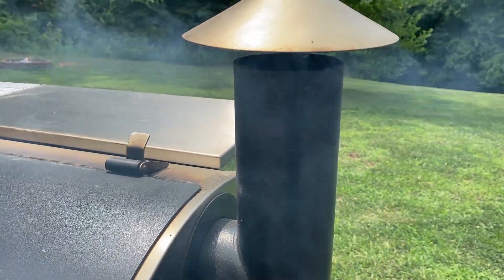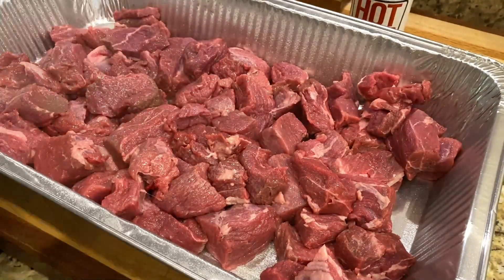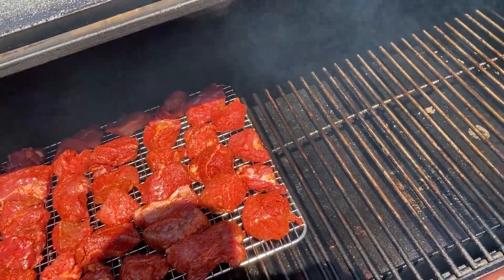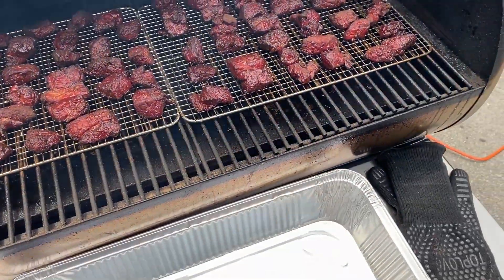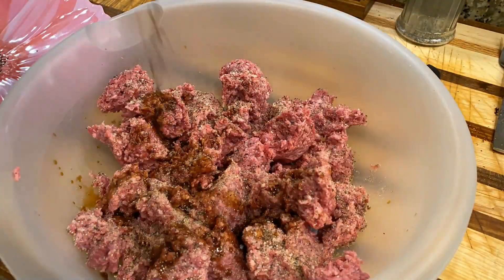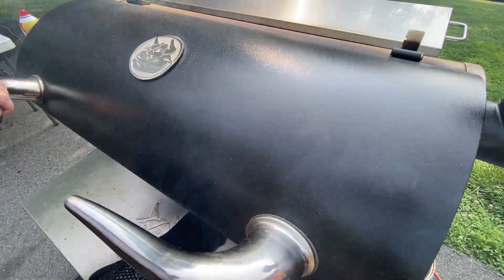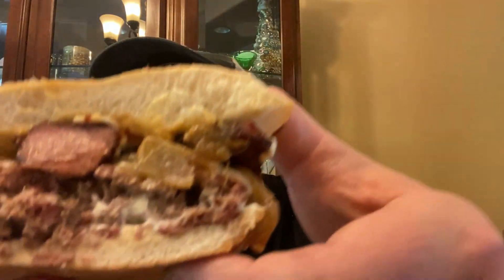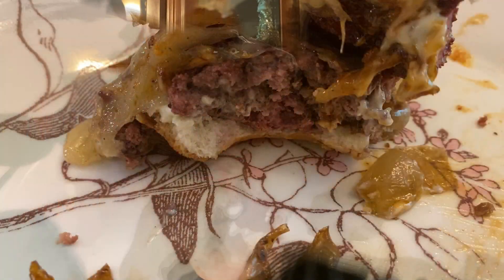BEST BURGERS EVER? RECTEQ CHEESEBURGER WITH BURNT ENDS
BEST BURGERS EVER? CHEESEBURGER WITH BURNT ENDS

Our family LOVES cheeseburgers! One of the channels that we enjoy watching (La Lido Loca) described wanting to try a cheeseburger with burnt ends on it. This sparked our interest in trying one on our RT700 REC TEQ BULL. Come with us as we show you how we created this juicy awesome burger. We did use poor man's burnt ends by smoking a chuck roast, but it turned out great. If fixing a brisket, definitely substitute with the burnt ends from the point. The RT 700 is a cooking machine and we love everything coming off of it!